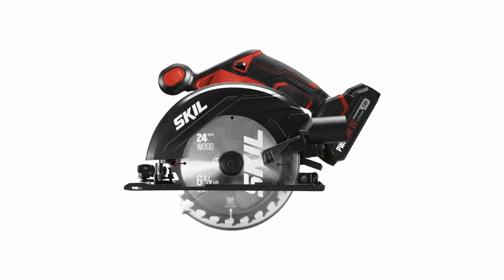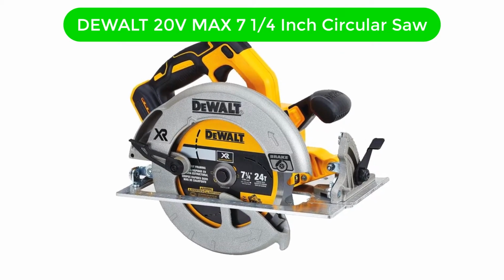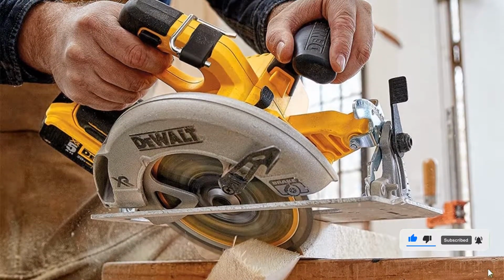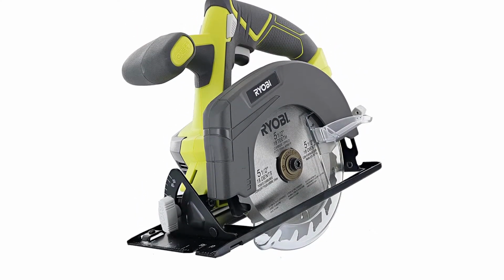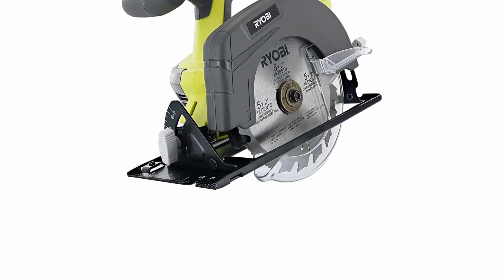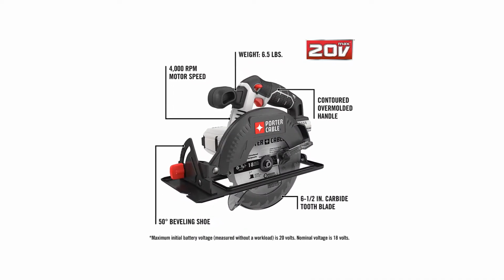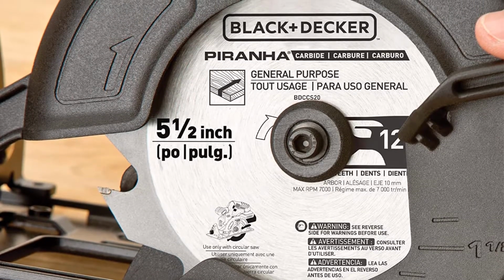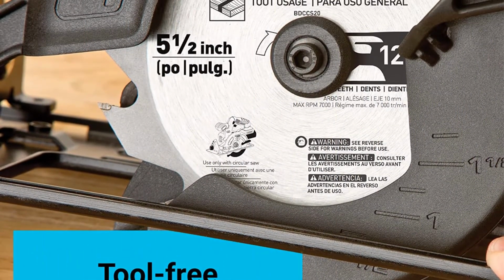🏆 Best Budget Cordless Circular Saw In 2023 ✅ Top 5 Tested & Buying Guide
🏆 Best Budget Cordless Circular Saw In 2023 ✅ Top 5 Tested & Buying Guide “ad”

📌Product Link📌:
📌 1. SKIL 20V 6-1/2 Inch Cordless Circular Saw Includes.
📌 Best Prices      :
📌 2. DEWALT 20V MAX 7-1/4-Inch Circular Saw with Brake.
📌 Best Prices      :
📌 3. Ryobi One P505 18V Lithium Ion Cordless 5 1/2" 4,700 RPM Circular Saw.
📌 Best Prices      :
📌 4. PORTER-CABLE 20V MAX* 6-1/2-Inch Cordless Circular Saw.
📌 Best Prices      :
📌 5. BLACK+DECKER 20V MAX* POWERCONNECT 5-1/2 in. Cordless Circular Saw.
📌 Best Prices      :
Hello, Welcome to Our Upview Channel. Today, In this video, We are going to show some of the Best Budget Cordless Circular Saws that are best sold and reviewed in the last couple of months on amazon.
🏆 Top 5 Best Cordless Circular Saw [2021 Budget Buyer's Guide] 🤩
✅ Best Cordless Circular Saw Review 2022
🏆 Which Cordless Circular Saw Is The BEST?! - Power Tool Playoffs 🤩

Products Description:
Number 1.
Our overall best for the money pick is SKIL 20V 6 1/2 Inch Cordless Circular Saw.
Number 2.
Our 2nd best pick is DEWALT 20V MAX 7 1/4 Inch Circular Saw.
Number 3.
Our 3rd best pick is Ryobi One P505 18V Lithium Ion Cordless Circular Saw.
Number 4.
Our 4th best pick is PORTER CABLE 20V MAX 6 1/2 Inch Cordless Circular Saw.
Number 5.
Last but not the least, our 5th best pick is BLACK+DECKER 20V MAX 5 1/2 Inch Cordless Circular Saw. Black + Decker is one of the most popular brands if you are buying power tools from Amazon.